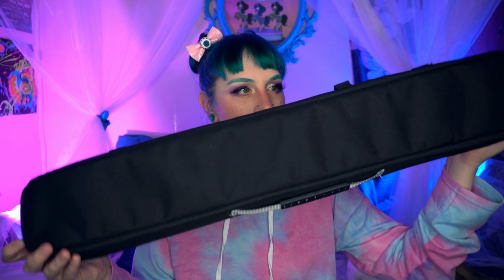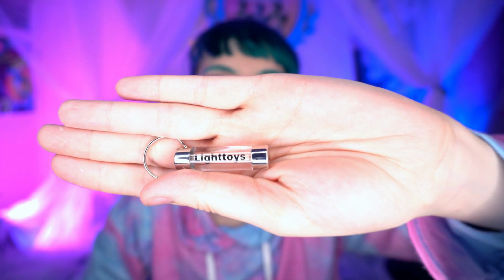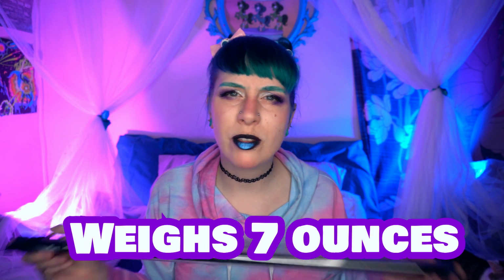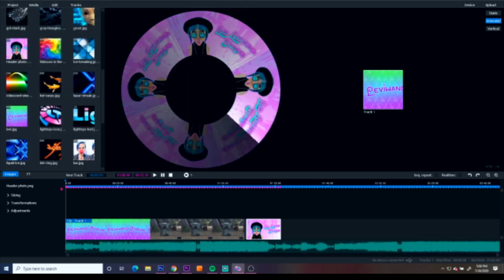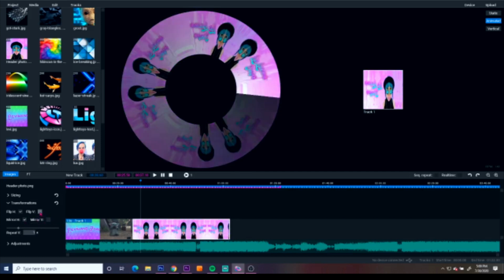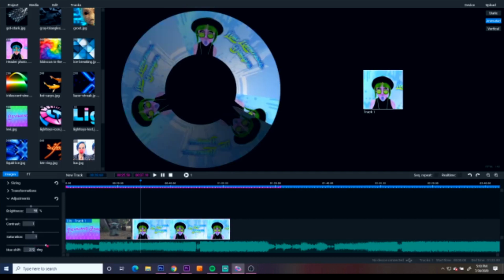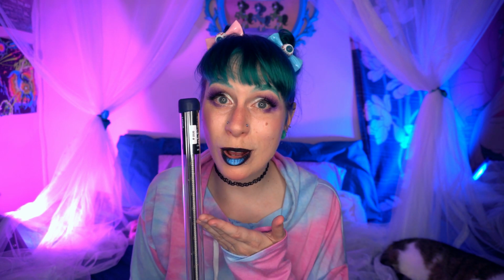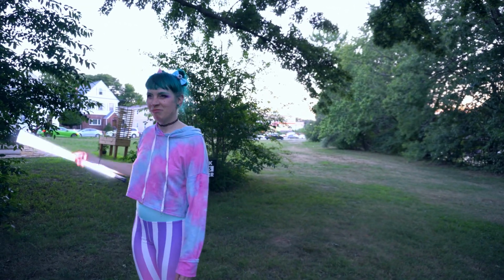LED Levitation Wand Review: Pyroterra Lighttoys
LED Levitation wand review Pyroterra Lighttoys Visual Wand!! Super excited about this new levitation wand light show of a wand, perfect for leviwand performance. Their levi stick is perfect for  levitation wand dance and levitation wand flow. This flowwand is great for short string levitation wand and long string levitation wand! This is especially great for a flow wand beginner and advanced leviwand. This levistick has 200 leds, which gives you epic pictures on the wand. Such a fun and exciting flow arts prop!

Flowtoys.com: Luxwand
Fun in Motion Toys Luxwand
Flow On Fire: Luxwand

***MUSIC***